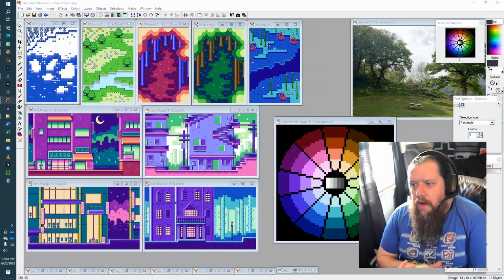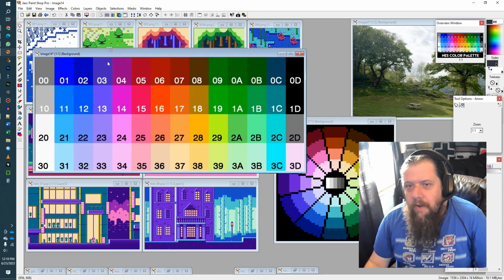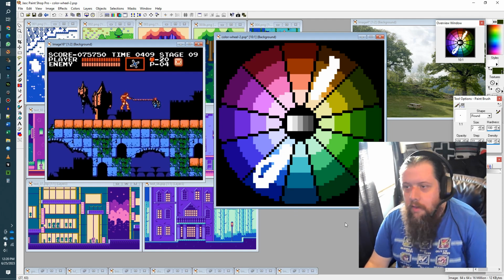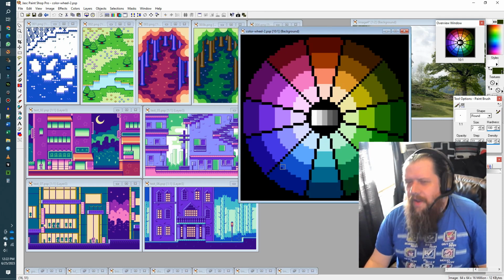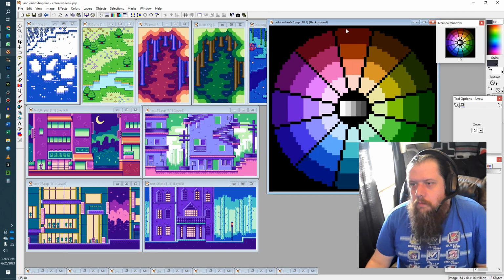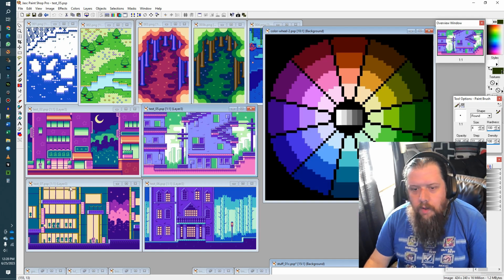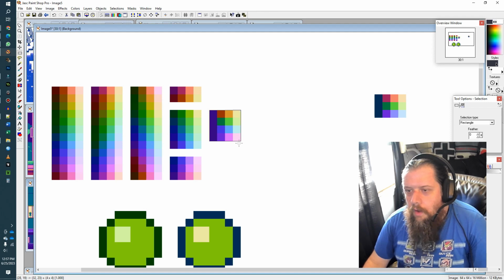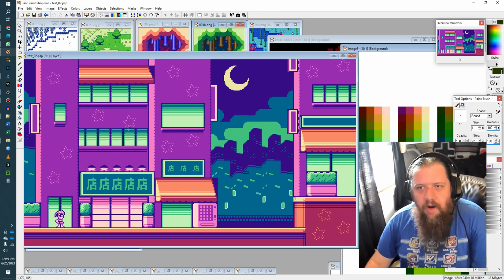A brief introduction into making pretty NES style art.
Maybe the first episode of a thing?